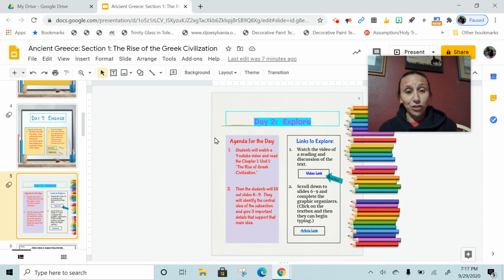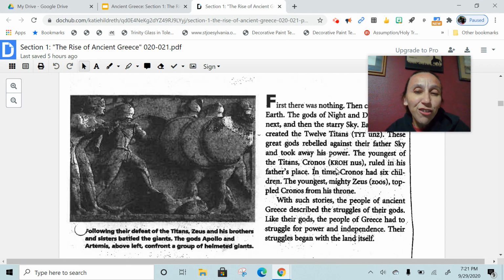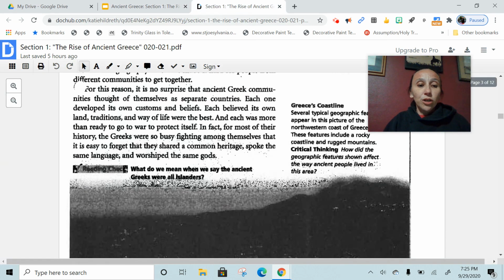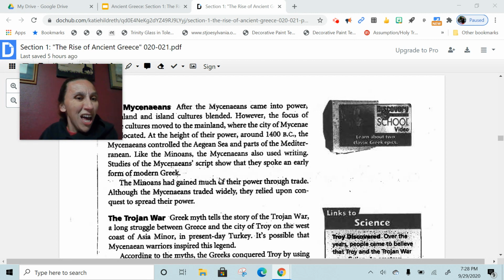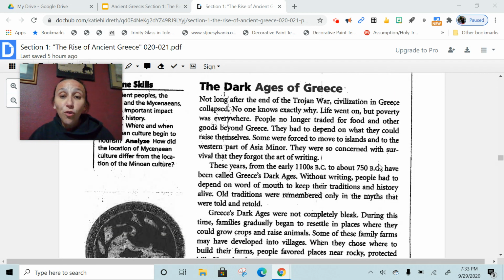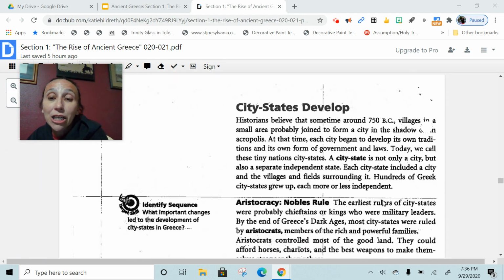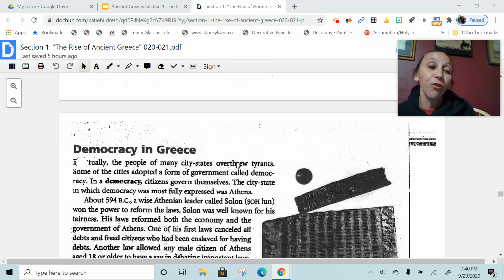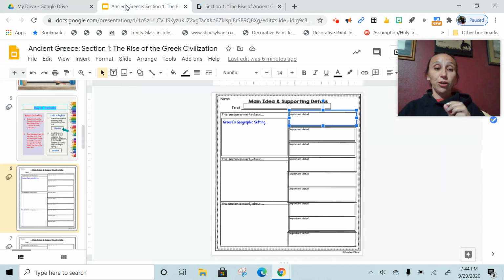Day 2: Explore: "The Rise of Greek Civilization"